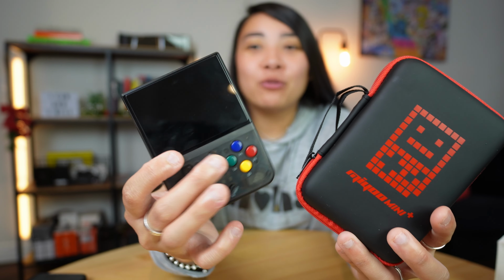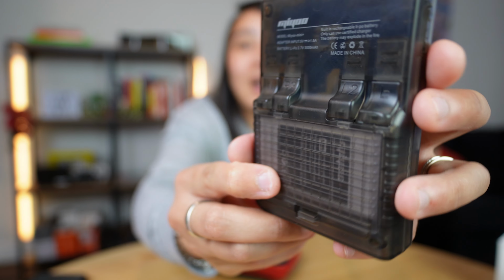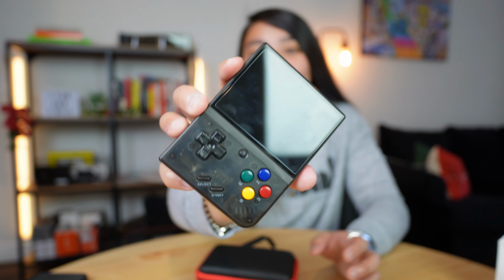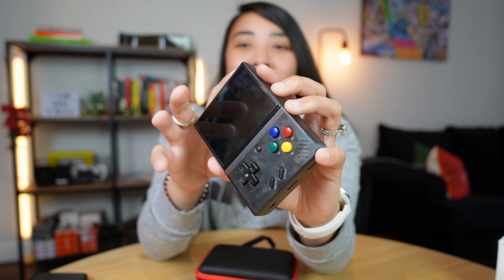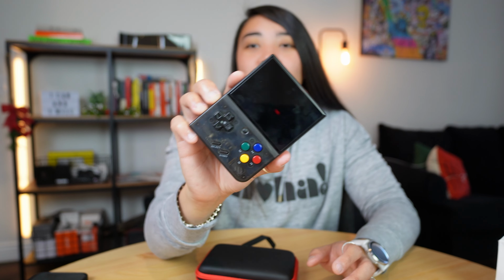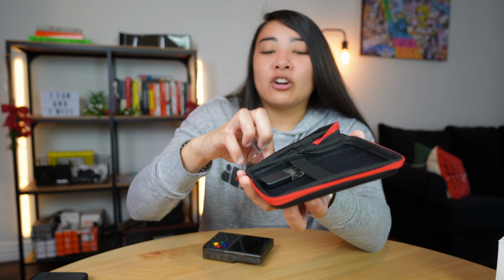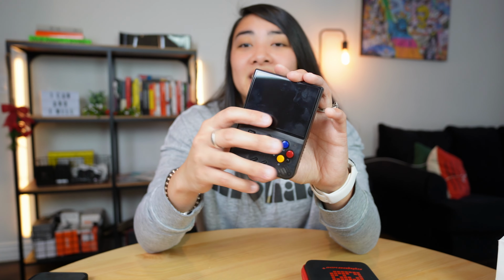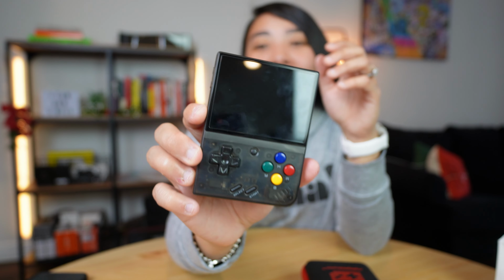Miyoo Mini GameBoy Review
The Miyoo Mini Plus Handheld Game Console delivers a nostalgic gaming experience in a compact and portable design. With its 3.5-inch screen, this classic system retro console offers access to a diverse library of retro video games. The portable, rechargeable handheld console comes with 64G storage, ensuring a vast collection of games at your fingertips. Packaged with a sleek black case, it's perfect for gaming on-the-go. Relive the charm of classic games with this all-in-one handheld console, offering convenience and retro gaming joy in a compact package.